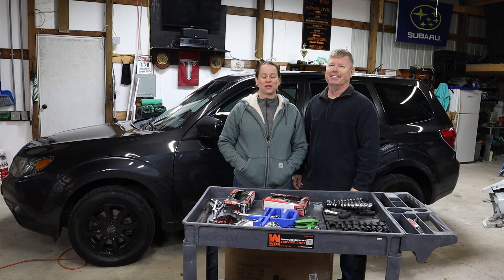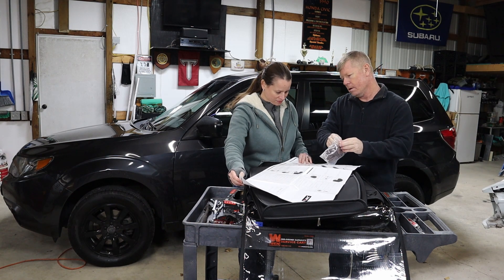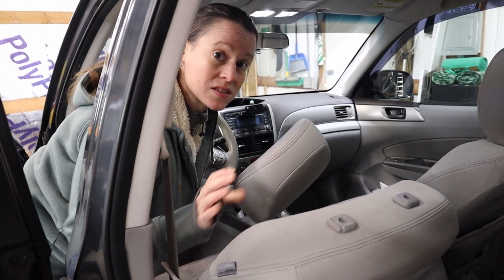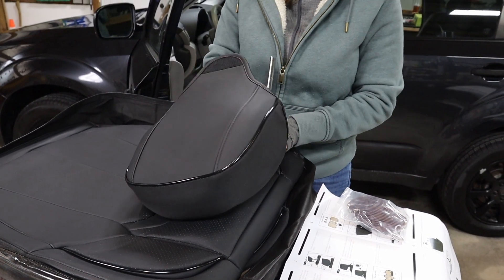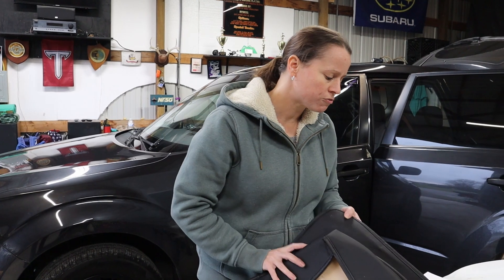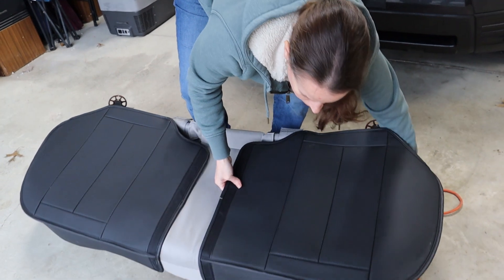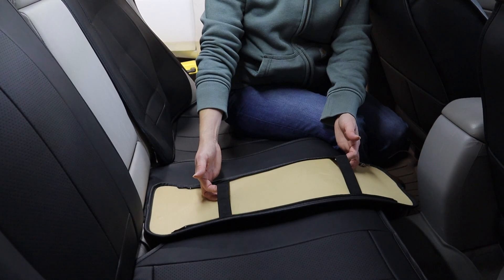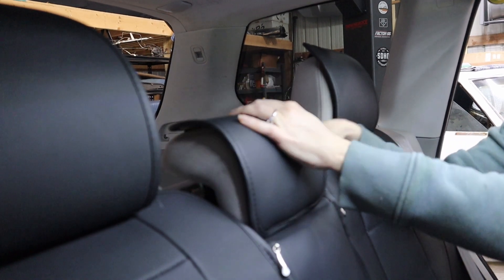TOMIC Nephele Waterproof Universal Auto Seat Cover Set - Unboxing, Install & Review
In this episode we unbox, install and review the TOMIC Nephele Waterproof Faux Leather Universal Auto Seat Cover set in Dana's 2010 Subaru Forester.

Thanks to our channel Sponsor, Kozyard, we were provided this full set of universal auto seat covers and we're incredibly thankful. Dana has really enjoyed her Forester over the past 12 years and the seats show the love and use they've provided her so we were excited to dress it up some with these covers. We've had disappointing experiences with universal covers in the past but we were pleasantly surprised at how well these feel, fit and look. We're looking forward to trying them out on a long road trip soon and reporting back how they were on it.
Auto Seat Cover
For 5% savings on all Kozyard Products to include their gazebos and these car seat covers use Code: Art2022
Music from Uppbeat (free for Creators!):
*YouTube Video Equipment *
Movo VXR10 Universal Video Microphone
Canon EOS M50